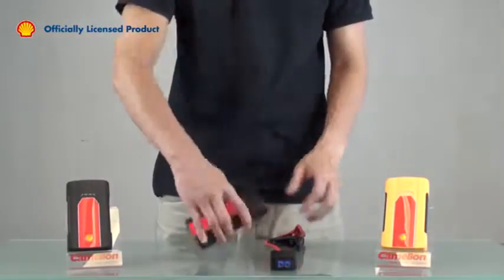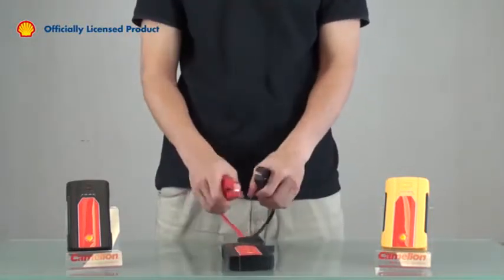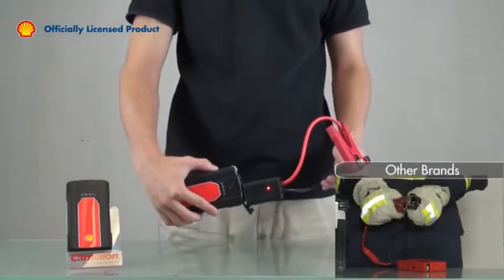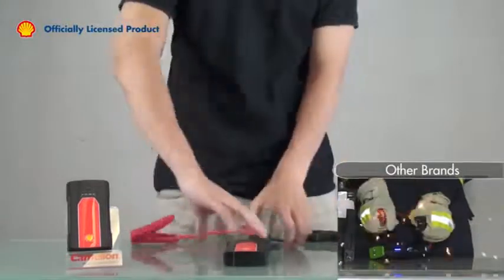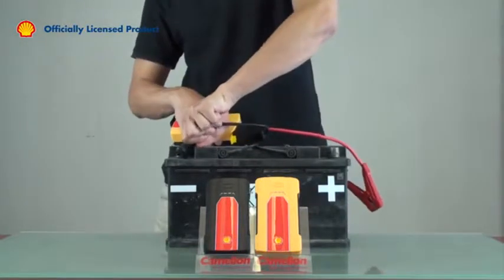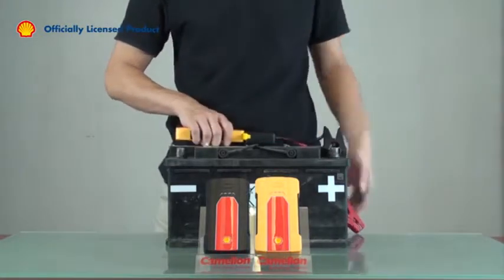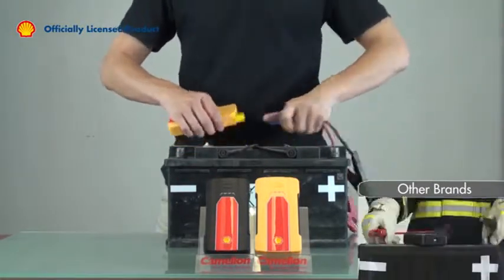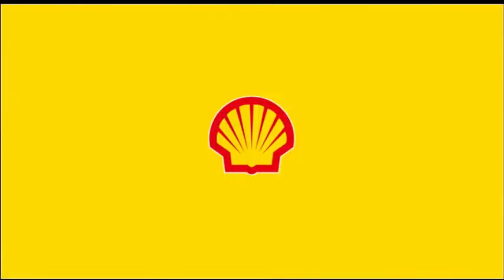Shell Jump Starter Safety Test